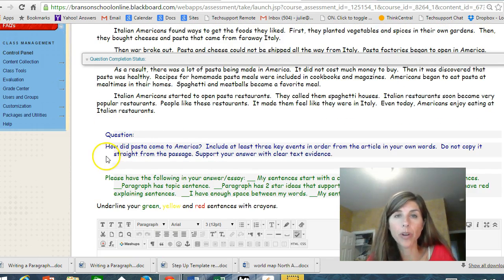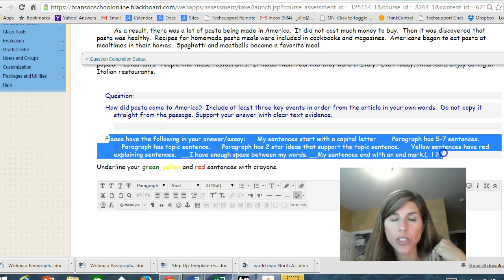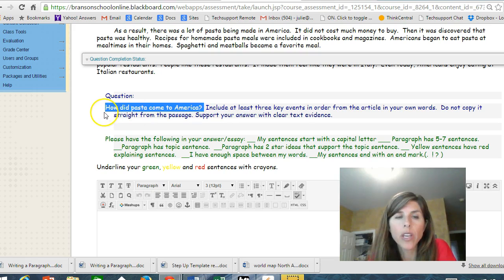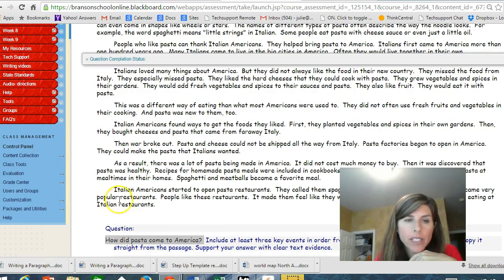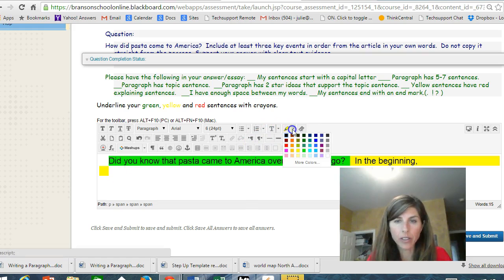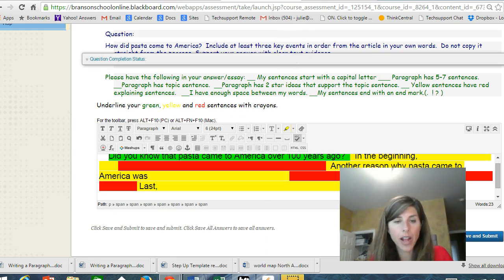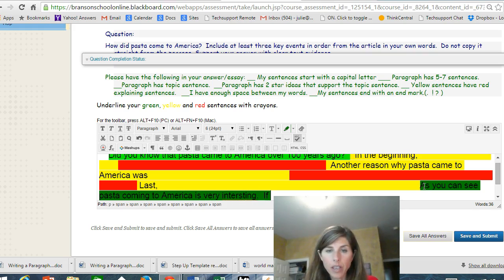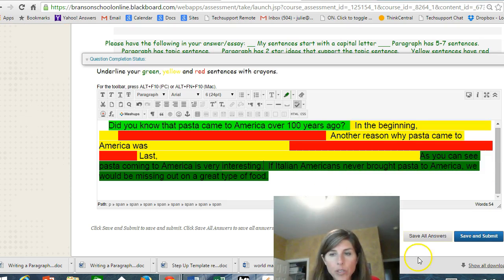Writing- Pasta Comes to America